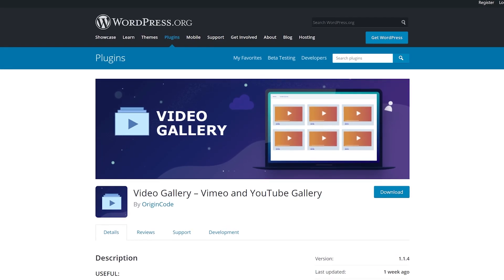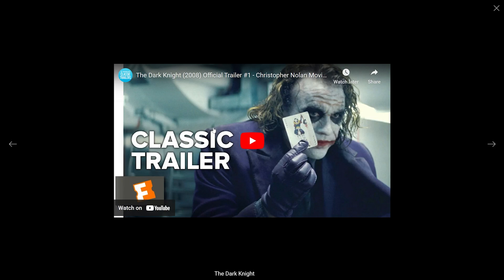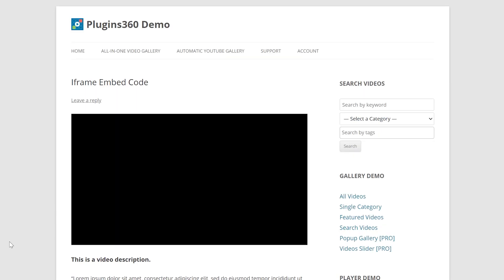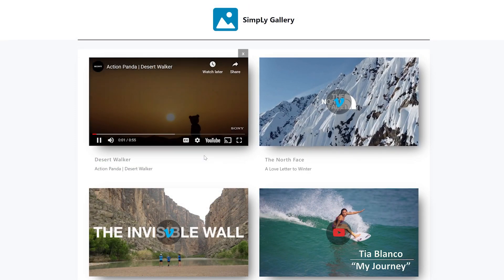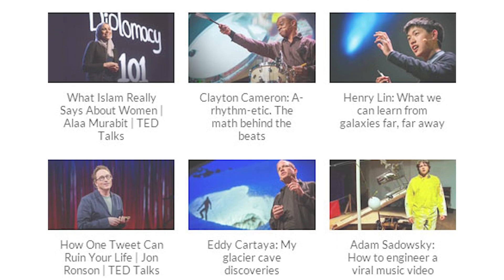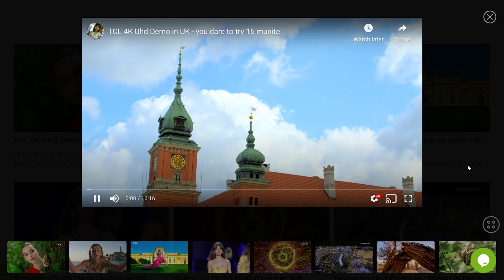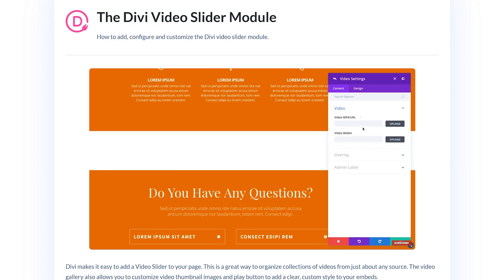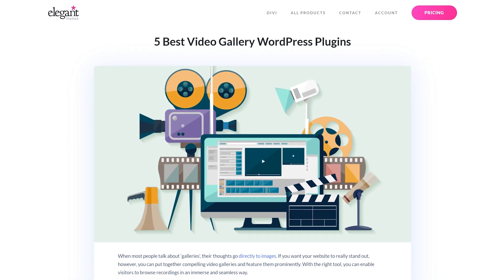5 Best Video Gallery WordPress Plugins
In today's video, we'll check out the 5 best video gallery WordPress plugins.